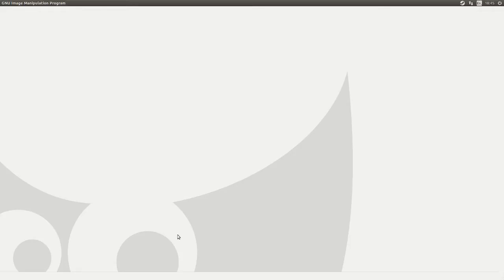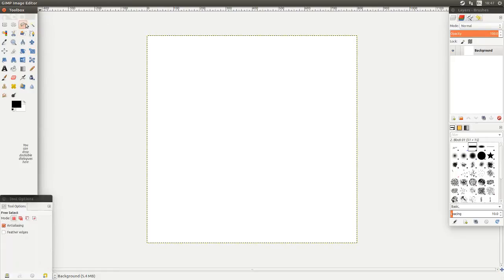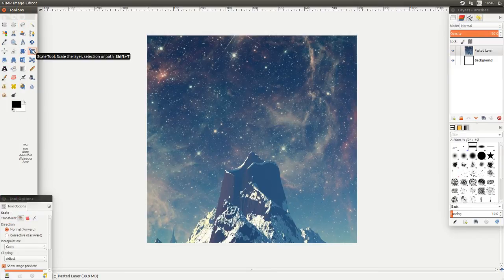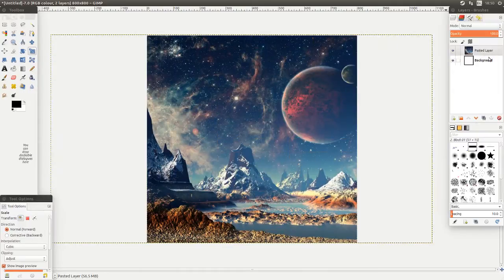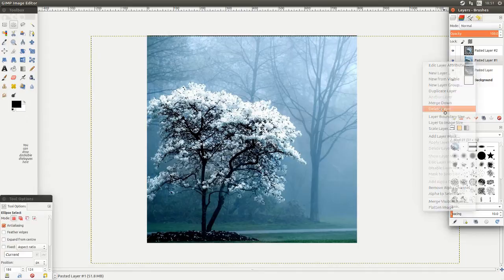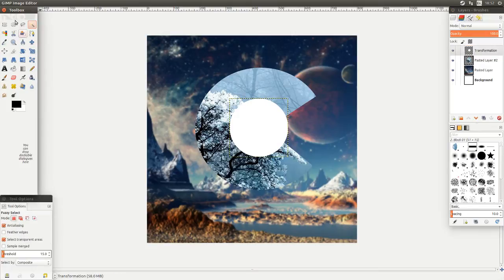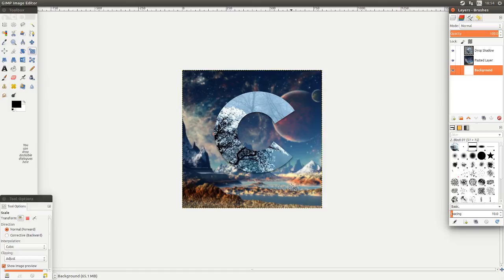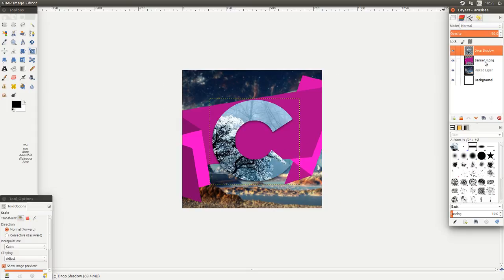Gimp Tutorial Icons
Any questions just ask in the comments i get a notification every time you comment so i will most likely reply.